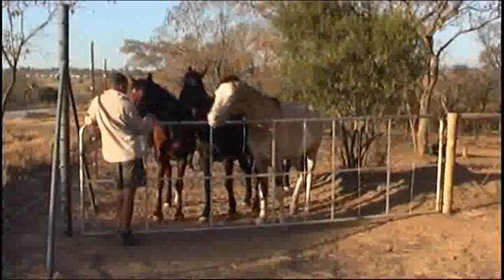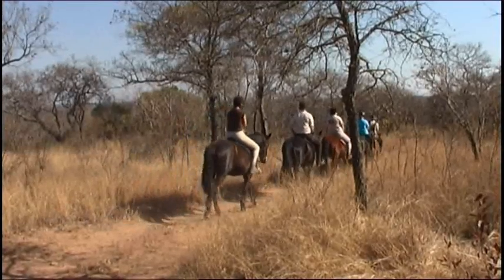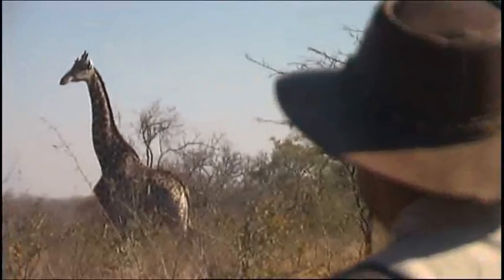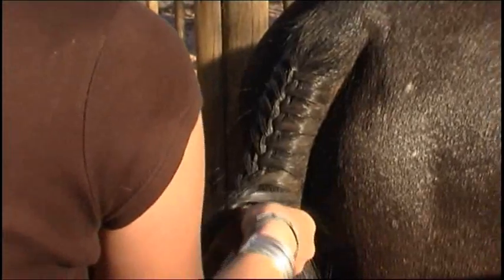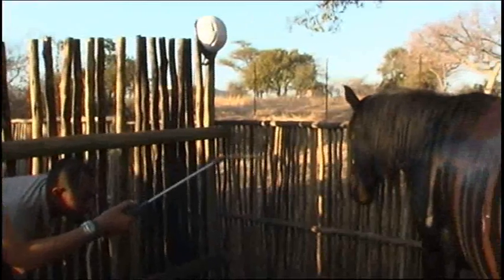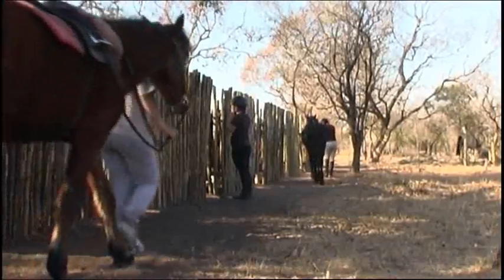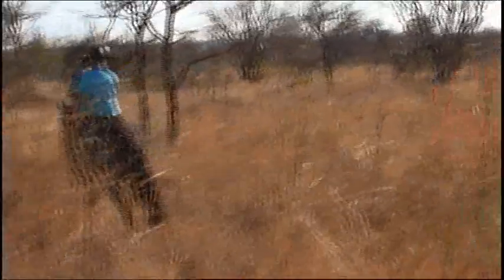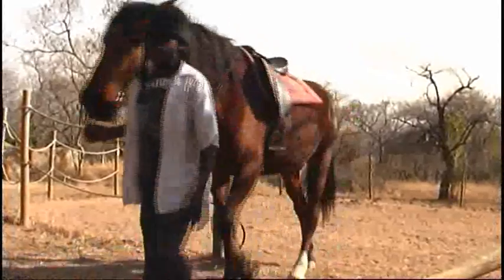African Conservation Experience - Hanchi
This is a short video clip explaining what goes on at the Hanchi project run by African Conservation Experience.

For more information about African Conservation Experience projects visit the